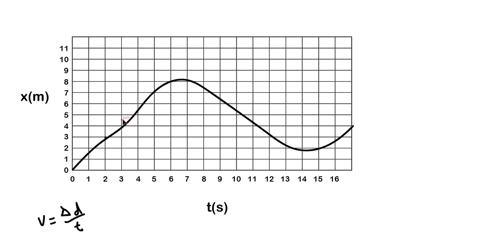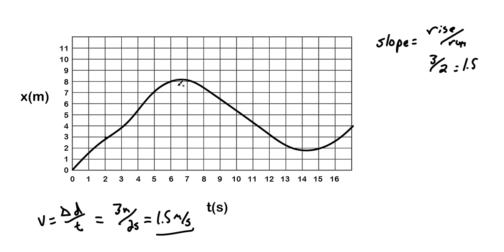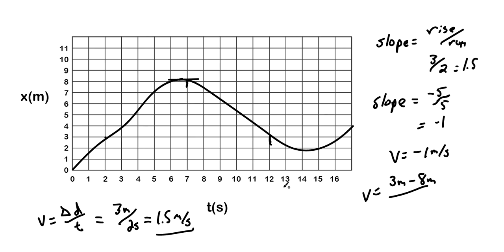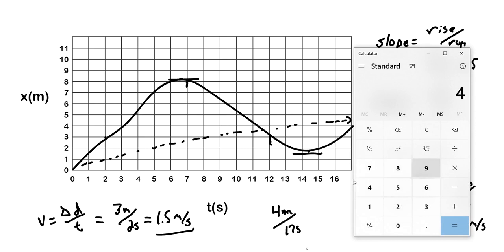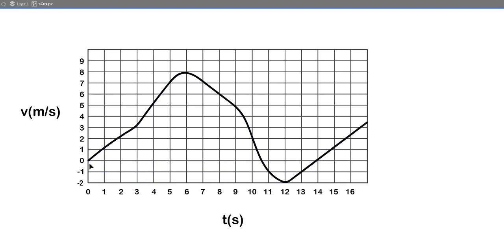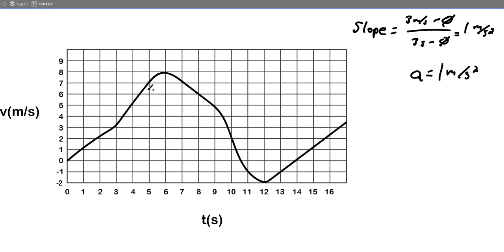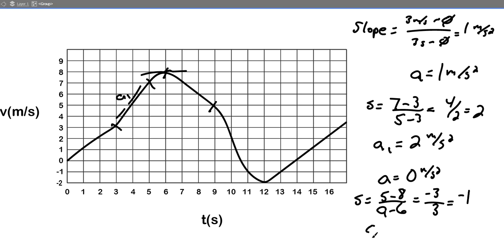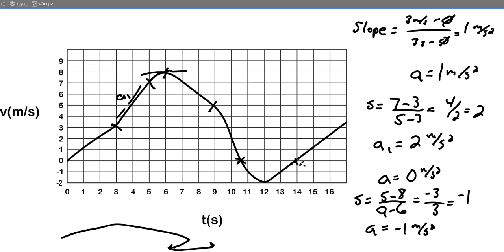Graphing Velocity and Acceleration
Explaining the link between the slope of the graph and velocity and acceleration.